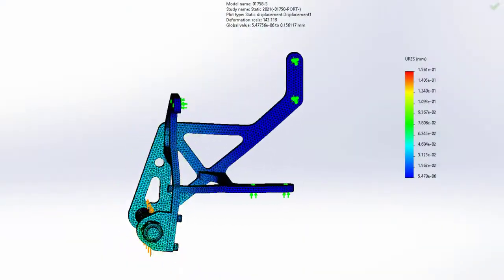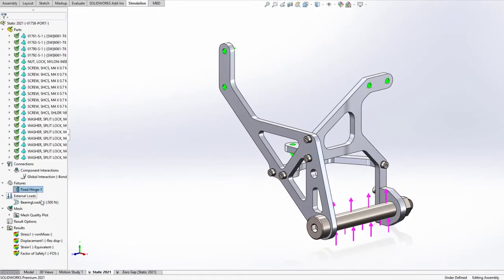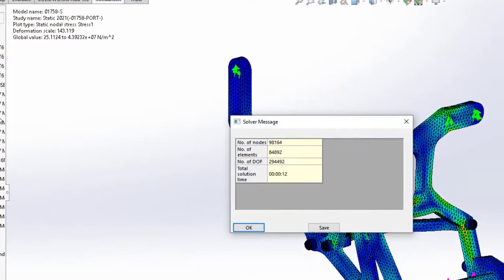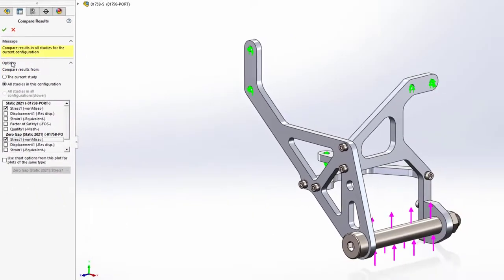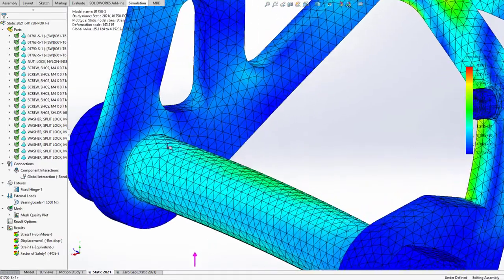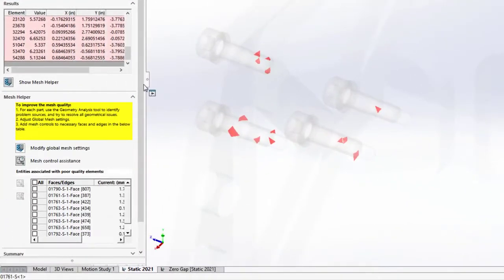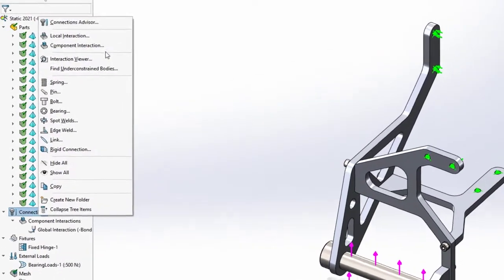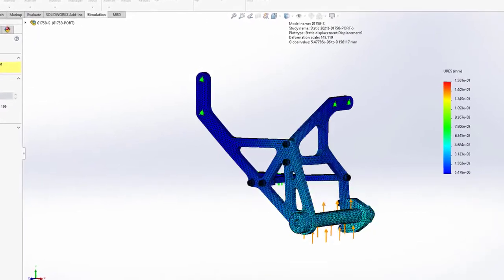SOLIDWORKS Simulation 2021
SOLIDWORKS Simulation 2021 semplifica le attività di pre-elaborazione di contatto e mesh introducendo calcoli di contatto più rapidi, stabilizzazione dei contatti, correzione automatica della geometria, mesh efficienti e più robuste e diagnostica mesh migliorata.
SOLIDWORKS Simulation 2021 consente di risolvere gli studi di simulazione in modo più rapido e intelligente.

Per maggiori informazioni puoi visitare la pagina sulla soluzione SOLIDWORKS Simulation